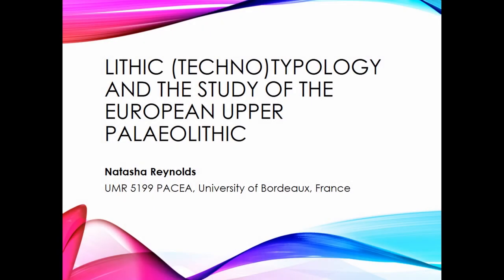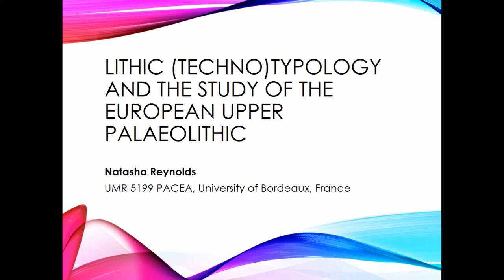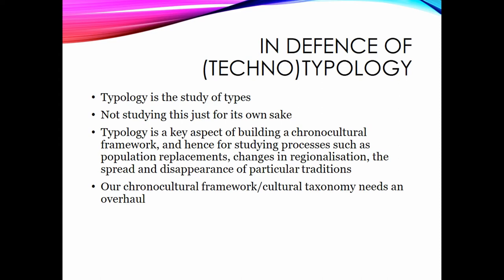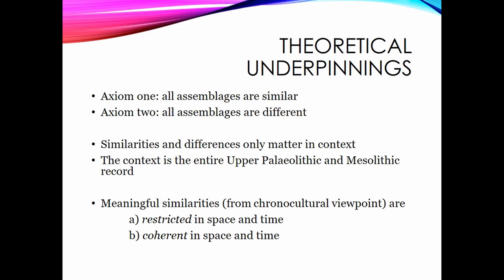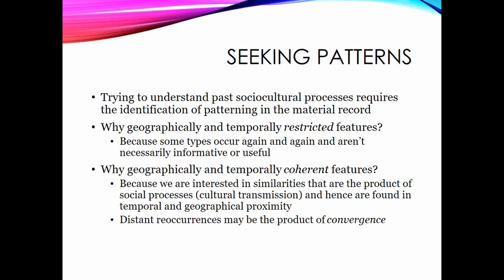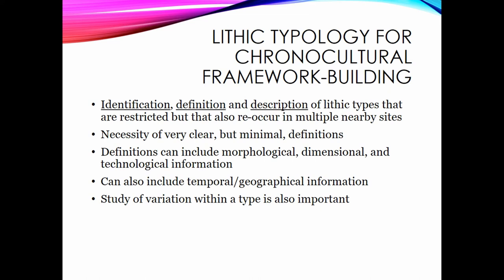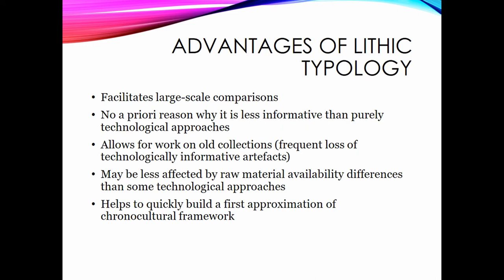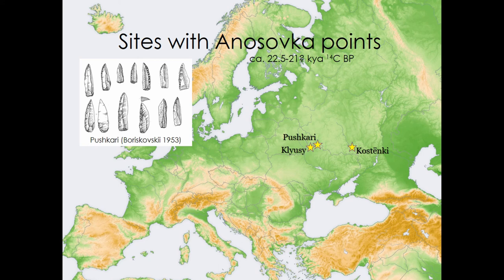LITHIC (TECHNO) TYPOLOGY AND THE STUDY OF THE EUROPEAN UPPER PALAEOLITHIC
Numerous approaches to lithic analysis exist in the study of the European Upper Palaeolithic, stressing particular approaches to the recording, analysis and interpretation of variation in lithic assemblages. Amongst these approaches, a focus on stone tool typology has been frequently maligned, despite its fundamental importance to the culture-historical framework in use across Europe. Here, I argue that typology (better described nowadays as technotypology) continues to be vital to the study of European Upper Palaeolithic lithic assemblages. I discuss the theoretical underpinnings of the technotypological approach as I understand them, as well as their implications. In its most basic form lithic typology can be defined as the study of types of lithic artefacts, and is a powerful tool for studying past structure in human populations and change through time when it is rooted in a solid theoretical basis and a recognition of the various factors that affect variability in lithic artefacts. I present some recent examples of progress in technotypological research, including the definition of new lithic types and reviews of the robusticity of established types. I argue strongly for the importance of typology, particularly when making comparisons of multiple assemblages and as a first approach to assemblages before other types of technological analyses. However, there is also definite scope for methodological improvement, and I discuss some possible ways forward. Lithic typology can never give us the entire picture of past change and variation, but it remains a powerful and important tool for Upper Palaeolithic archaeology.

Author(s): Reynolds, Natasha (UMR 5199 PACEA, University of Bordeaux)